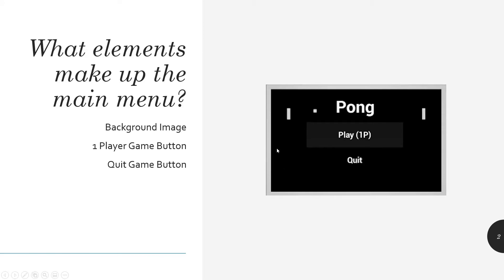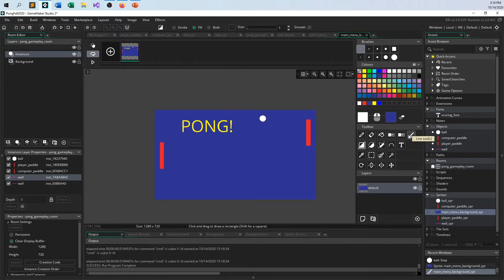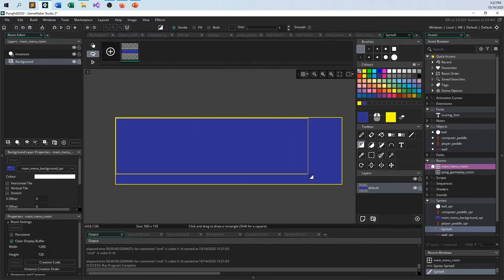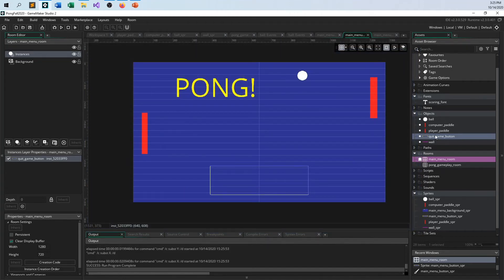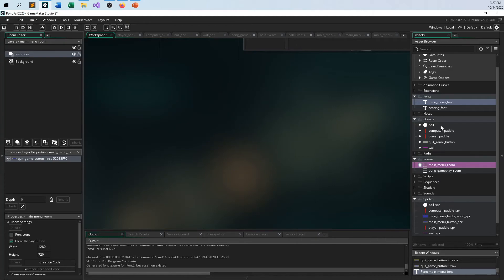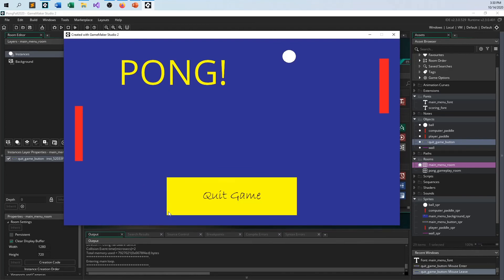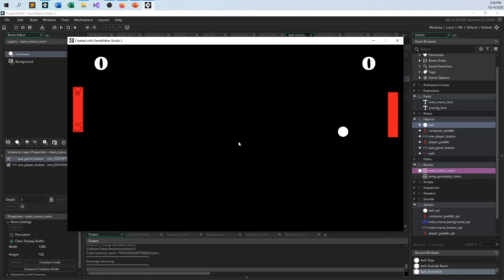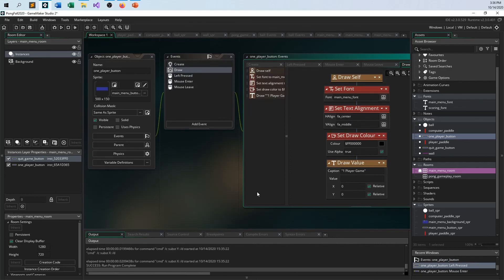Main Menu (For Pong) - Drag and Drop - GameMaker Studio 2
Learn the basic ins and outs of making the main menu for the Pong game from previous videos, using the drag and drop interface of GameMaker Studio 2.3!  Find or make your own sprites, and create the objects and interactions to make it all work together seamlessly.